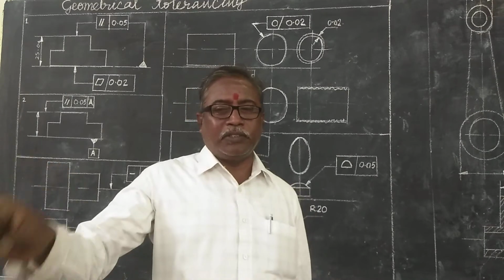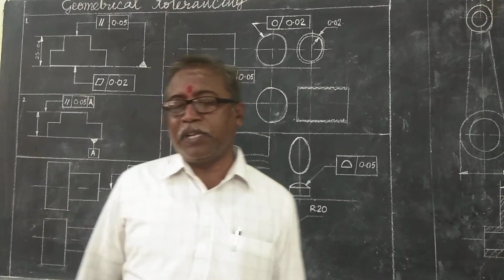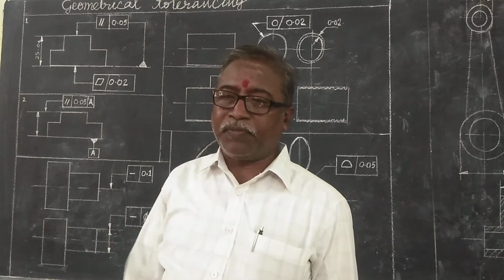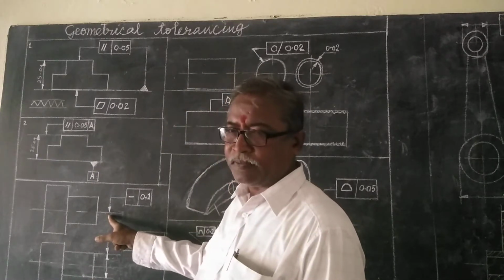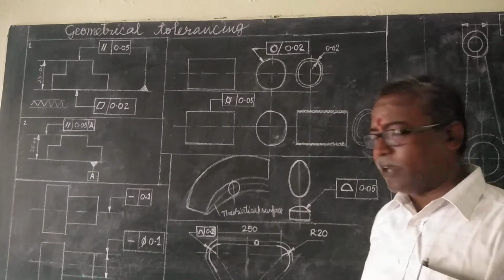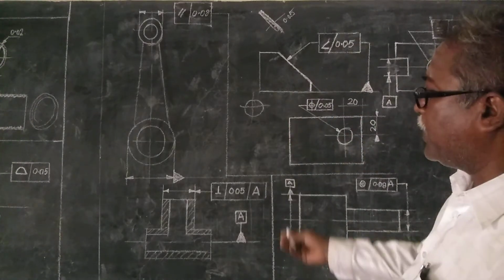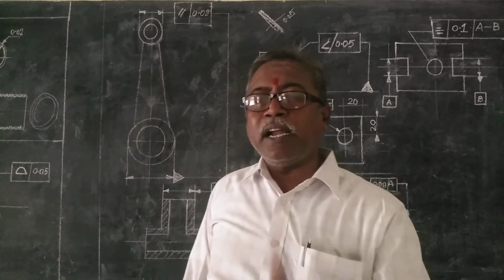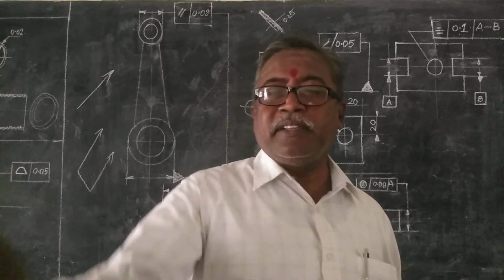Gemetrical tolerances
Rama Krishna sir